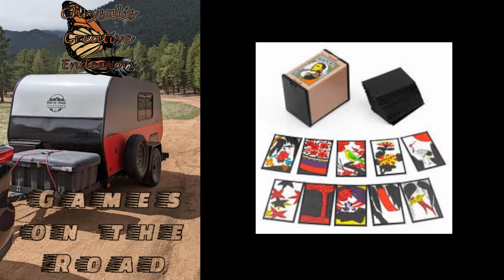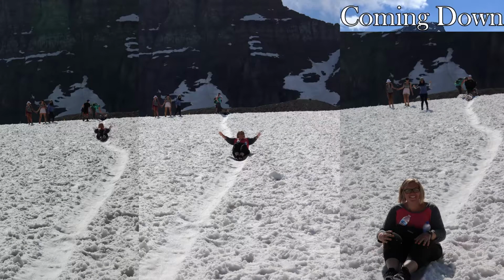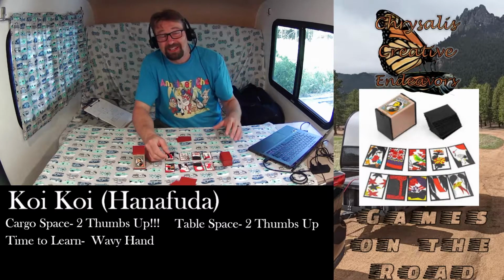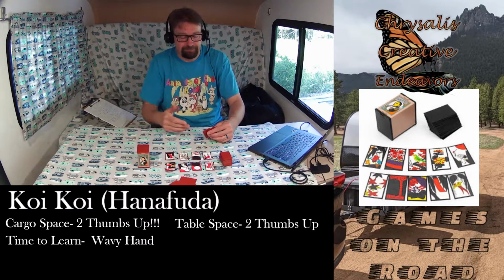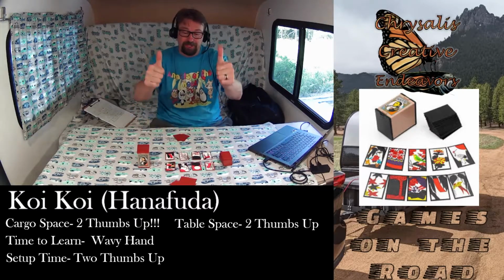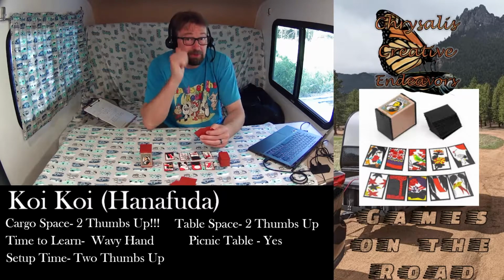Games on the Road: Episode 15 - Koi Koi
In Episode 15 of Games on the Road we finish our trip, wet our pants, and play Koi Koi.
to get updates on upcoming projects and win the occasional swag or free services.
And here on YouTube